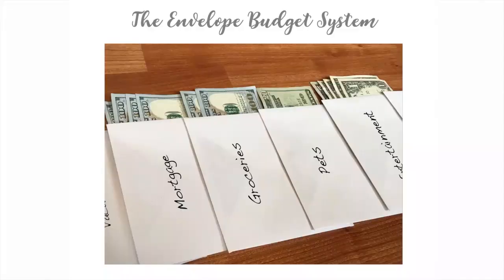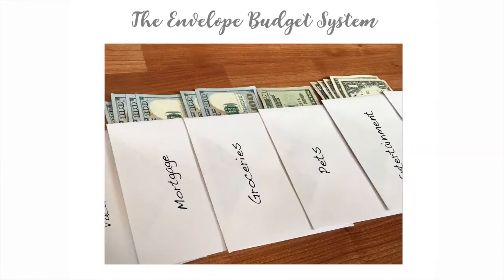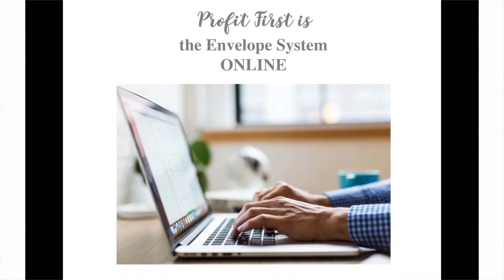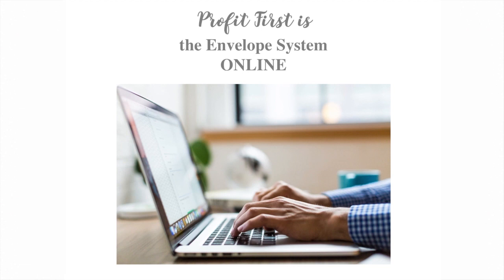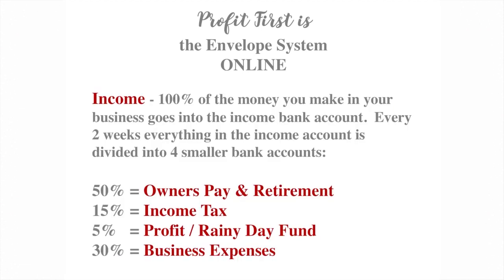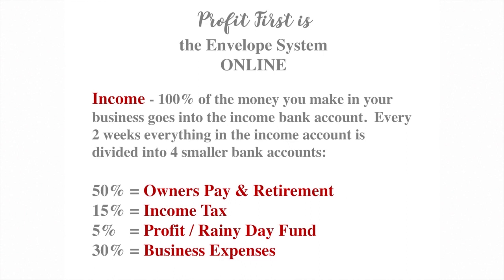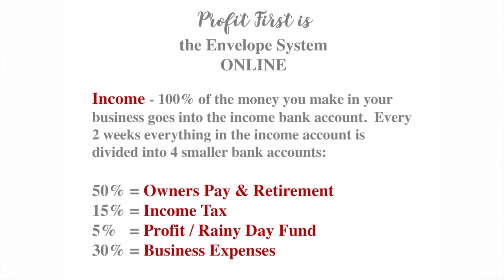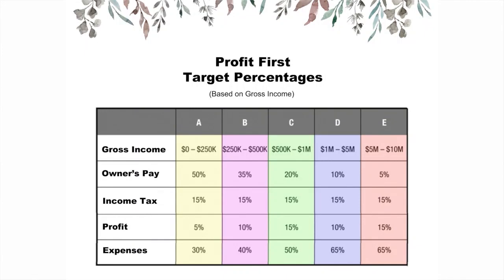Running a Profitable Pet Photography Business with Arica Dorff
Inspired by the book Profit First by Mike Michalowicz (@MikeMichalowiczOfficial), Arica Dorff (@aricadorff6868) has applied the lessons from this book to help her run a sustainable business on a budget!

See what's in our Pet Curriculum here (full content is exclusive to PPA members only)